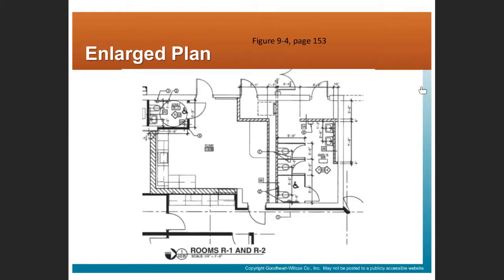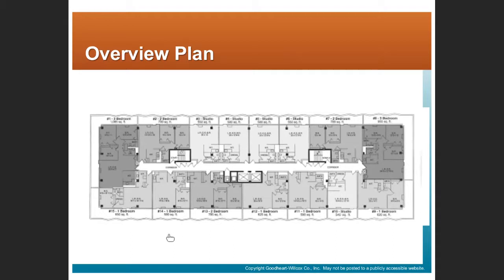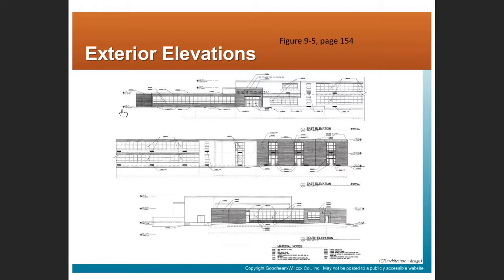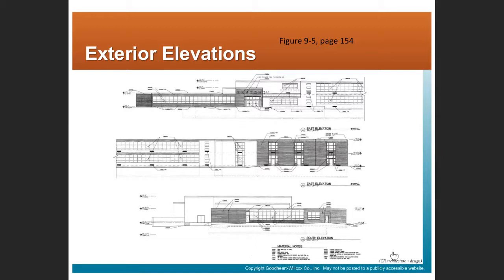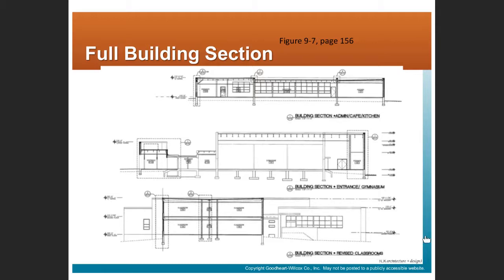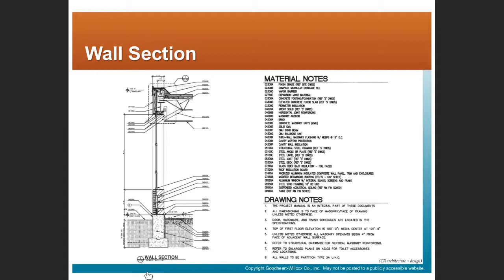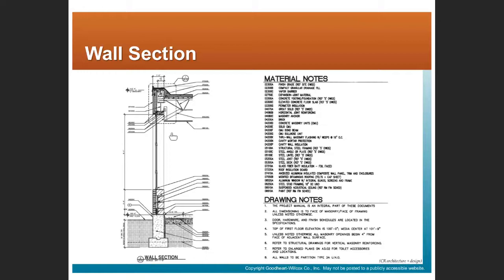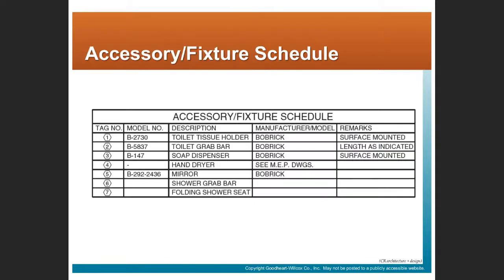COT 107 Unit 9 Part 2